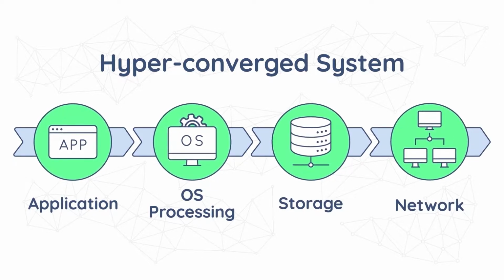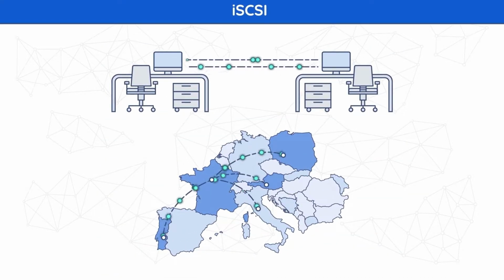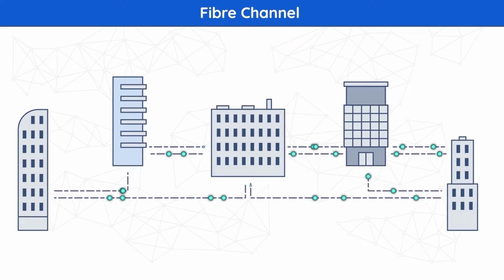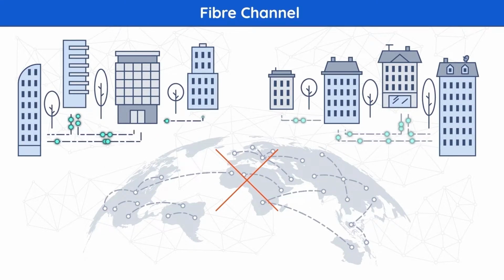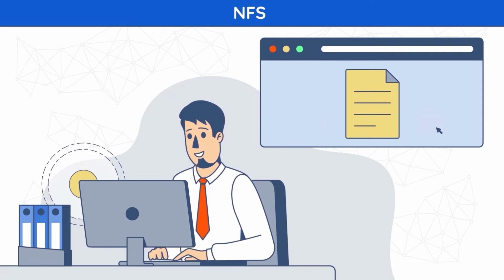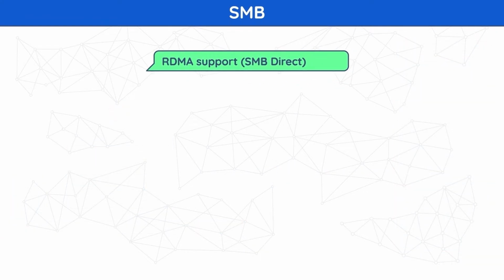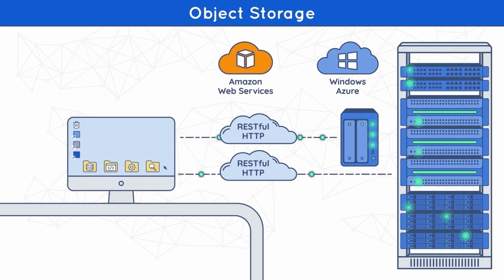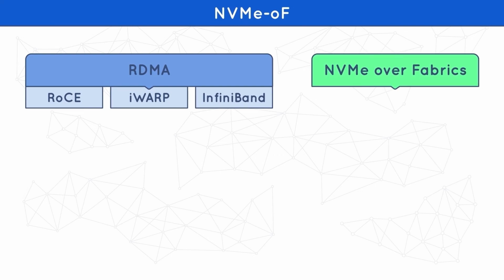StarWind’s Educational Episodes: Learn More about Storage Protocols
Storage protocols are critical for hyperconverged infrastructure (HCI). But why? In the second video within StarWind’s education project, we discuss one of the most important parts of hyperconvergence, namely how software-defined storage (SDS) is presenting or sharing storage devices back to the system. The video is already on stream, so enjoy watching it and finding out everything about the main features of iSCSI, Fibre Channel, NFS and SMB, and NVMe-oF, differences between object and block storage, and NVMe drive characteristics.

0:00 Intro
0:44 iSCSI Protocol
3:19 Fibre Channel Protocol
5:29 Network File System (NFS) Protocol
7:29 Server Message Block (SMB) Protocol
8:33 Object Storage
10:25 NVMe-oF
11:54 Outro